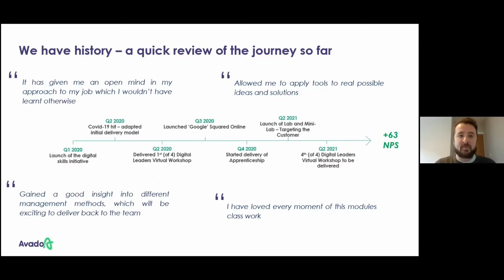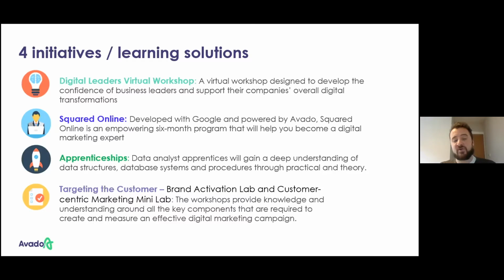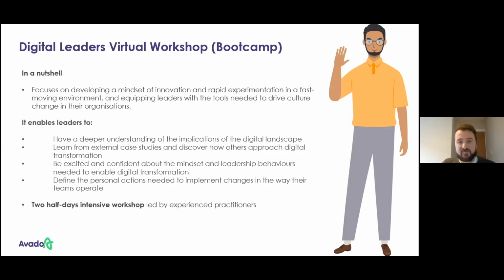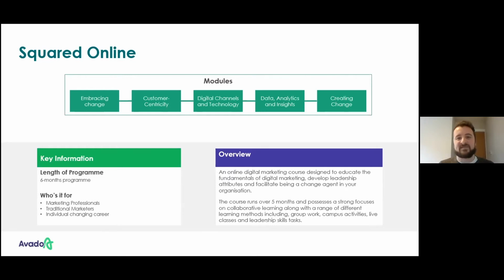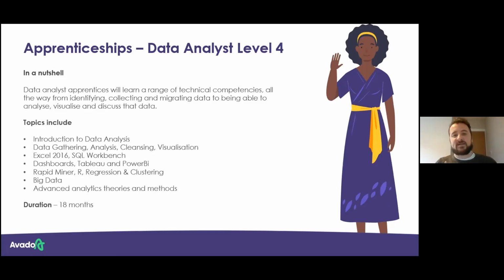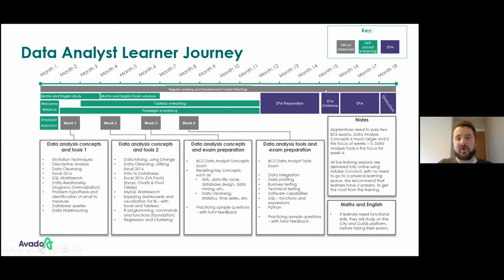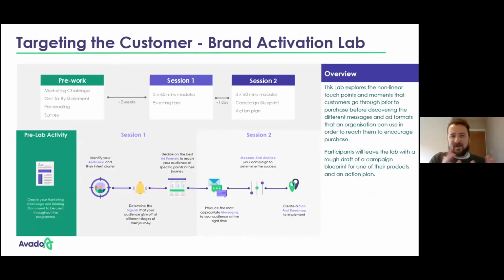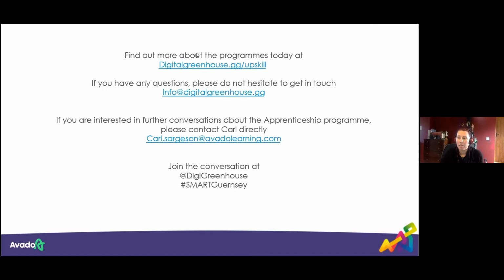Staying Ahead of the Curve - 2021 Opportunities with Avado Learning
As advancements in technology continue to disrupt the traditional workspace, it has become increasingly important to future proof our skills and develop a workforce for the digital era.

Through our partnership with Avado Learning, Guernsey businesses and individuals can access a range of fully funded initiatives to build and diversify their skills.

Employers can identify and support their employees to build the knowledge and capabilities necessary to advance in major areas of the digital ecosystem, including data analytics, digital leadership and digital marketing.

No matter your business sector, building new skills, changing mindsets and fostering a culture of growth and learning is essential for success.

This short webinar is suitable for individuals or businesses looking to engaging in learning programmes for 2021/22, HR professionals, L&D teams and entrepreneurs.